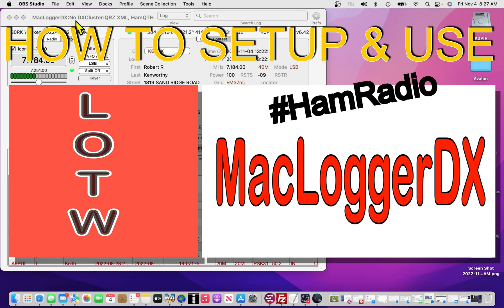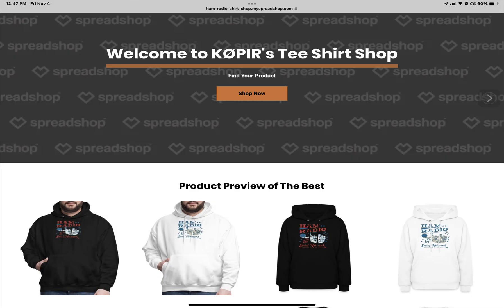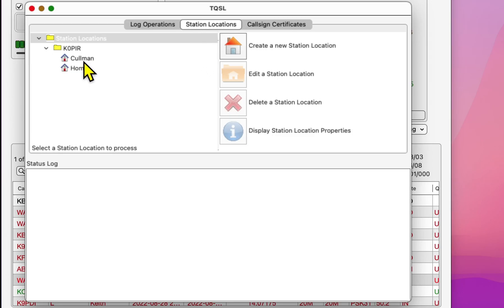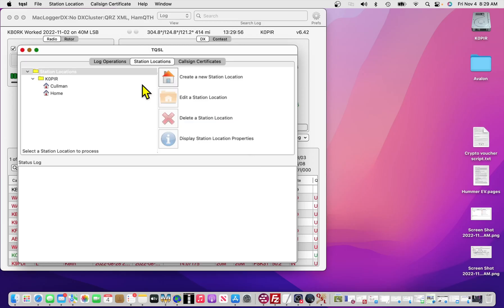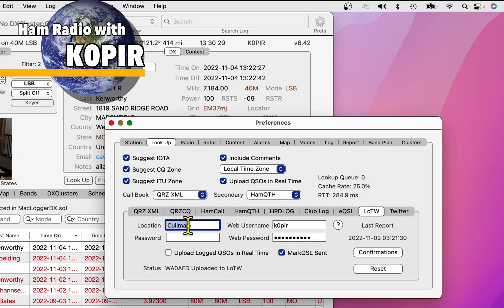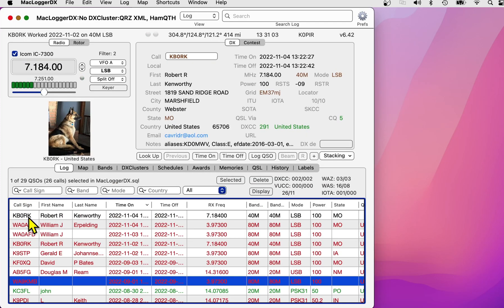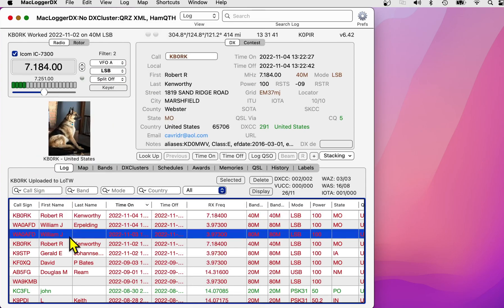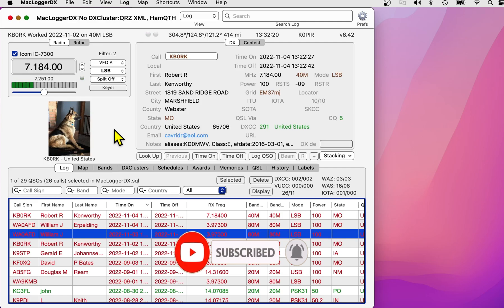Setting Up MacLoggerDX To Use LOTW - Ham Radio Tips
In this video, I'll show you how to set up MacLoggerDX to use LOTW. This will allow you to upload and track your confirmed QSOs.

MacLoggerDX is a great tool for radio amateurs, and I'm excited to be able to share it with you in this video. Setting up MacLoggerDX to use LOTW is a quick and easy process, and it'll allow you to get a lot of value out of the software!

I get a lot of good questions from my subscribers and this is no exception. I am in the process of loading up a new-to-me Apple MacBook Pro for Ham Radio so the answer to this one is fresh in my memory. From Guy, VA7GI, "I have a LoTW certificate and have activated the TQSL app on my Mac. But the MLDX LoTW preferences are confusing, asking for credentials that I can’t find on the LoTW website."

○○○ LINKS ○○○